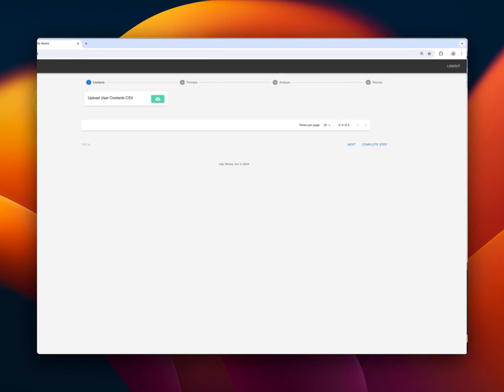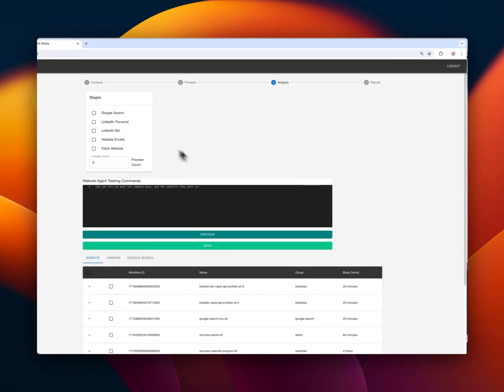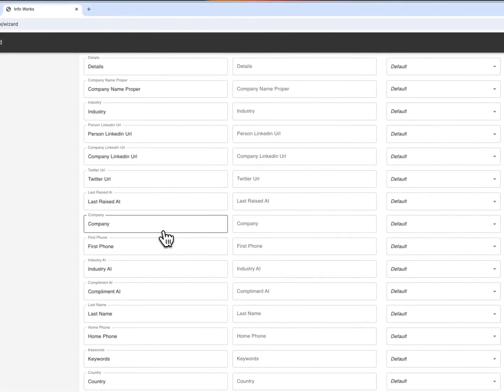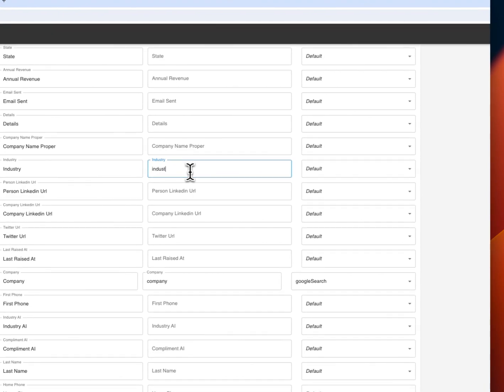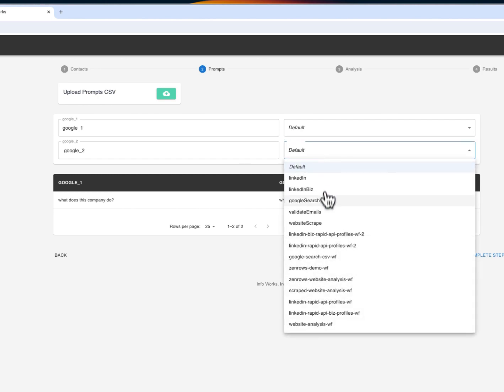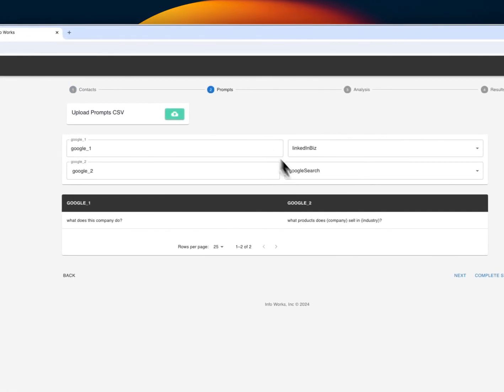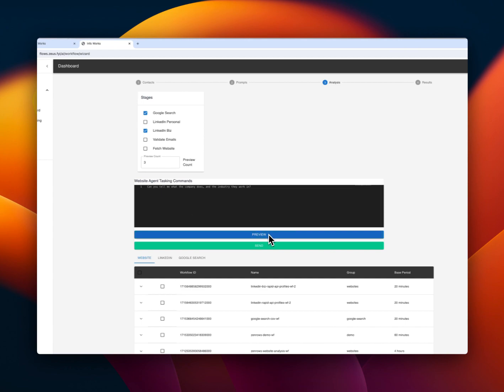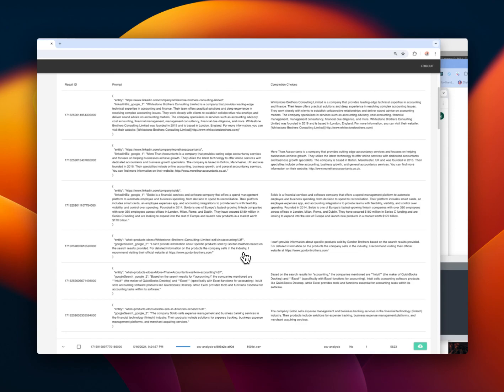Listdrop CSV powered AI Sales & Biz Dev Workflow Demo Overview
Listdrop Demo Overview